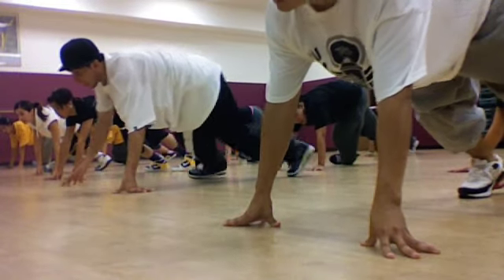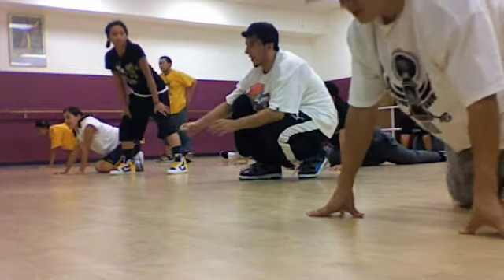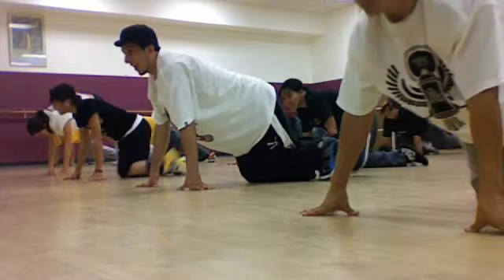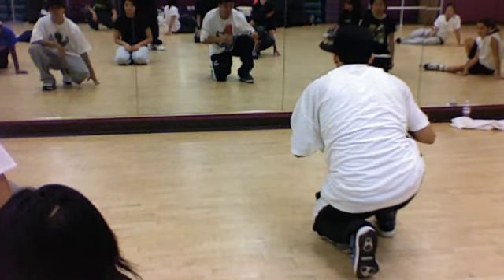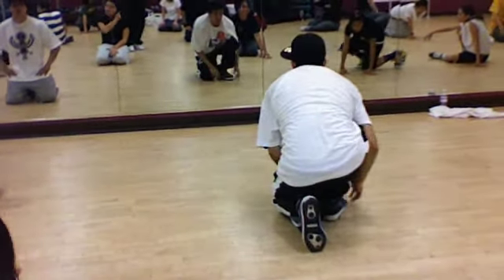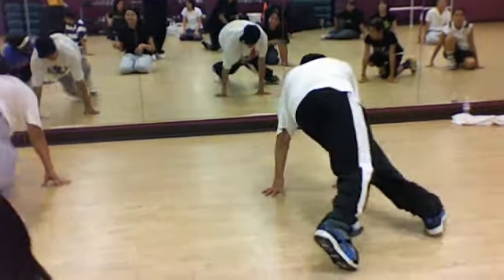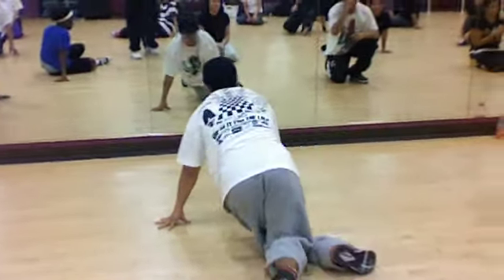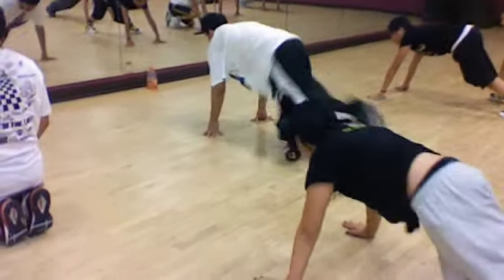Rock so Fresh Bboy training (Footwork drills)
Eddie and Saso teaching figure 8's
Great drill to teach you how to control your foot work both directions.